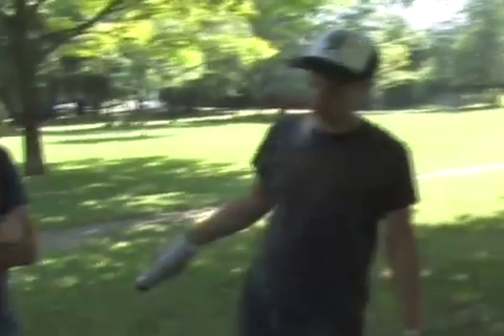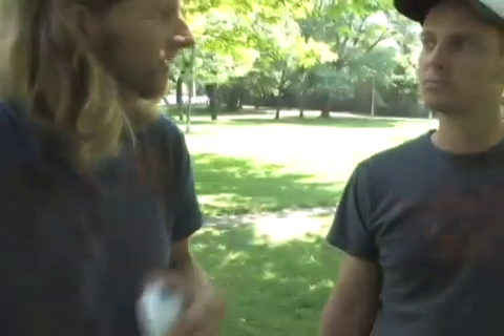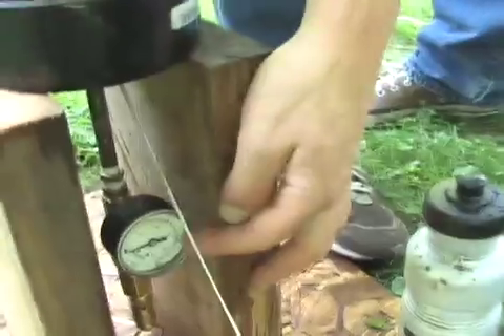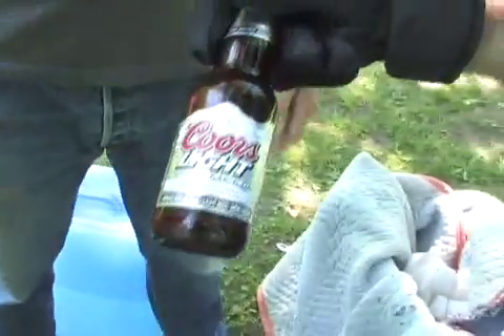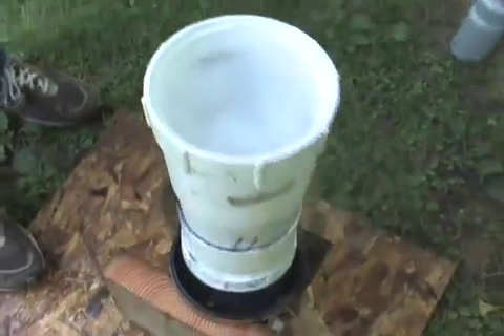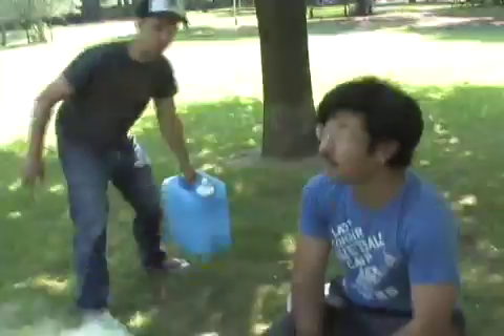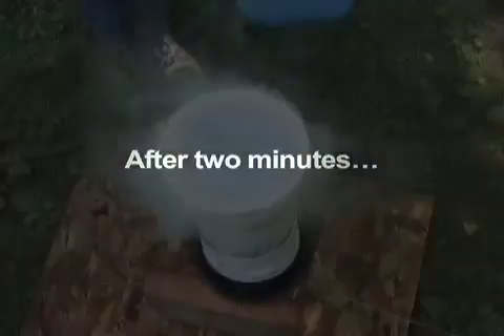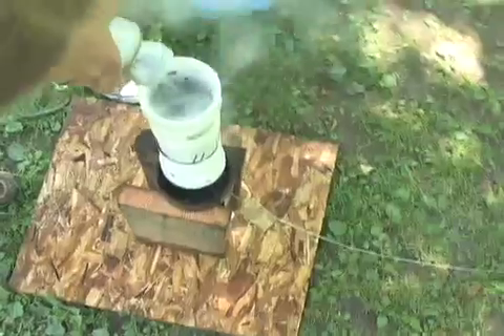Homemade beer chilling rocket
The Food Jammers build a beer-chilling rocket powered by dry ice to chill beer quickly. Check out their other beer-cooling experiments, the V6 beer engine and the ultimate beer fridge